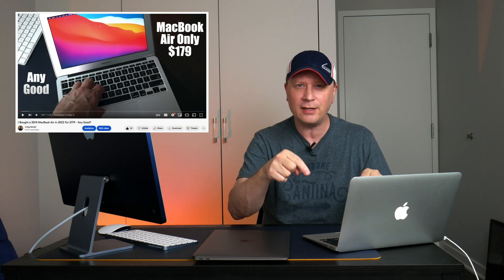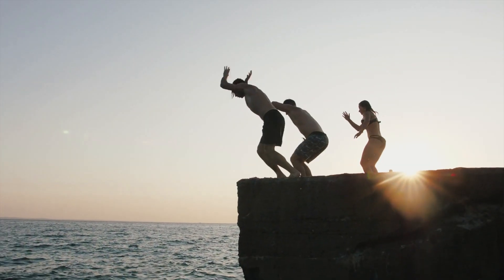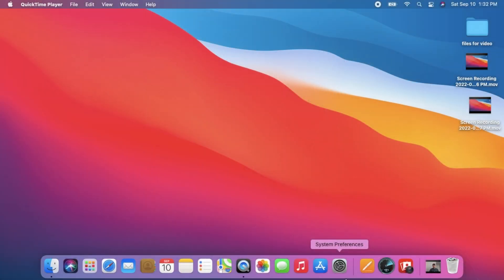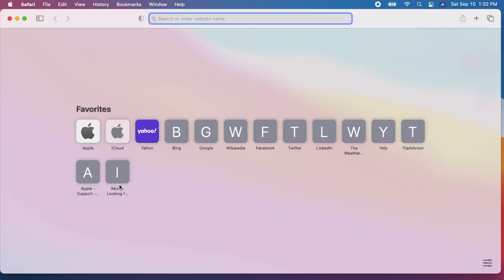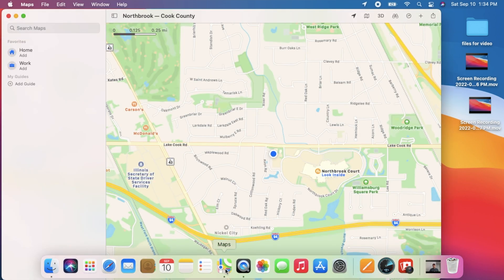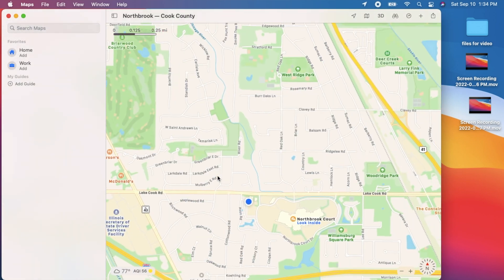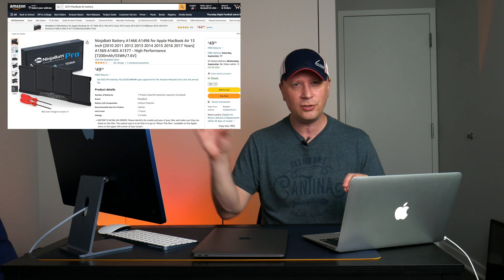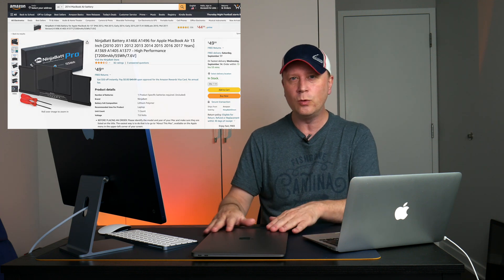How Does the 2014 MacBook Air Perform in 2022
How does the Early 2014 11" MacBook Air perform in 2022?  In this video we review 2014 Air's performance to see if this Apple computer still works good in the year 2022.

We want to find out if this 10+ year old MacBook Air can run modern applications and how well it can run MacOS today.

So this video will show you real world performance of the 2014 MacBook Air (11 inch model with 8 GB Ram - model: MD711LL/B).  We show you things like the load/boot time, webcam quality, disk test speed, application performance, video render performance (1080p and 4K) and much more.

In this video here is the timeline:

0:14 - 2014 MacBook Air Introduction
1:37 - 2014 MacBook Air Specifications
3:26 - Blackmagic SSD Speed Test
4:01 - Application Speed Test
5:43- Video Editing Test 1080p
6:57 - Video Editing Test 4K
8:25 - Boot Up Time Test
8:35 - WebCam and Audio Test
8:54 - Battery Test
9:24 - Who Should Buy 2014 MacBook Air

So if you are interested in buying an older Apple MacBook Air and are not into just benchmarks then watch this video to see how the system will perform today using the newest applications.

Here is a previous video on the overall quality of the 2014 11" MacBook Air I got for $179